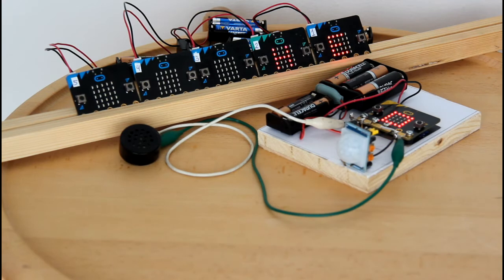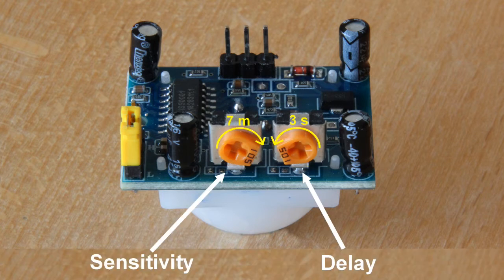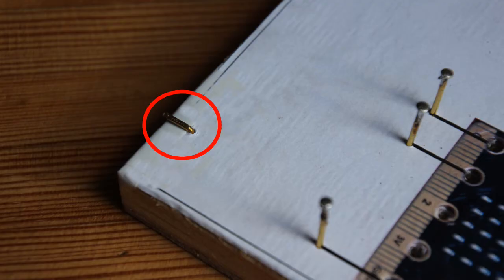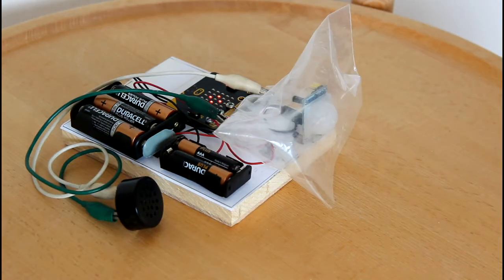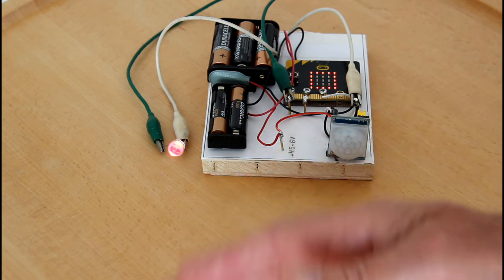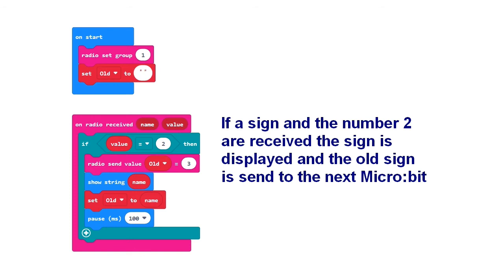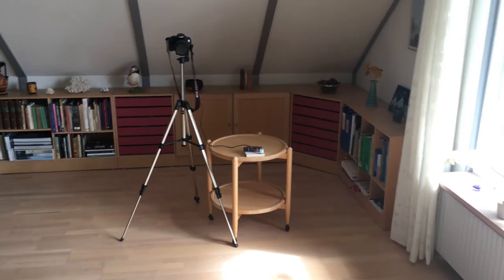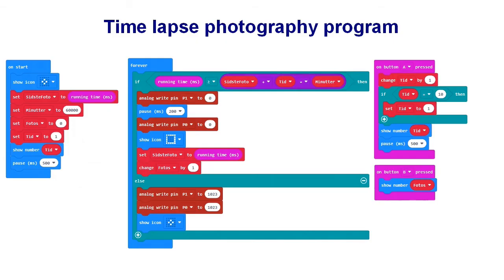PIR-sensor and Micro:bit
This video shows how a PIR sensor can be used with a Micro:bit. The PIR sensor can detect changes in the infrared light from the surroundings and it can therefore be used in a burglar alarm, for automatic switching on / off of lights, for opening doors and for controlling a camera.

If you want to do the experiments, in addition to the board, brass nails and cardboard box, use solder and soldering iron, as well as a number of Micro:bits with batteries, a PIR sensor, a servomotor, test cables and a power supply of 4.5 V or 6 V.